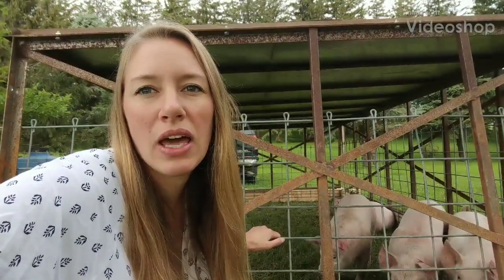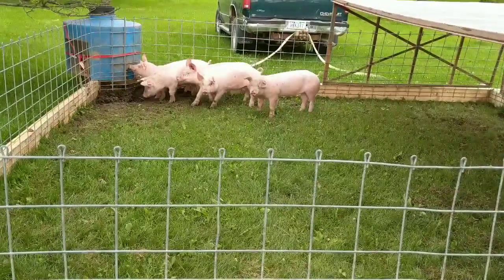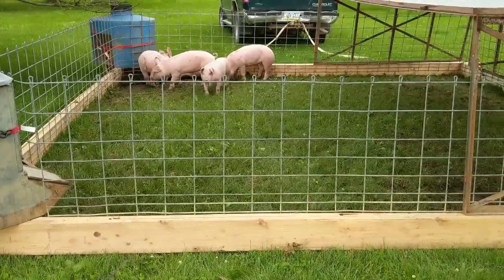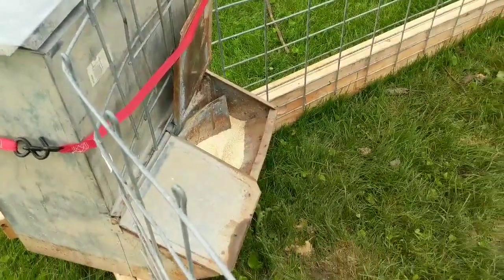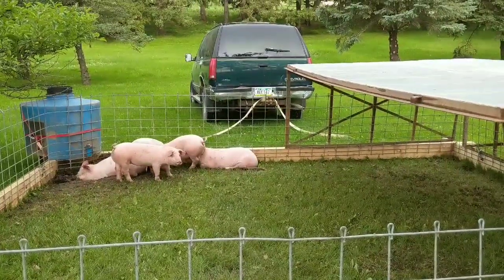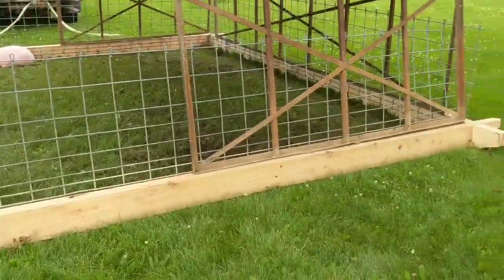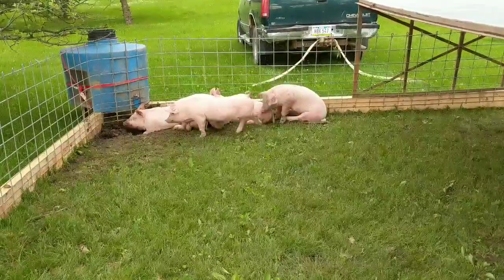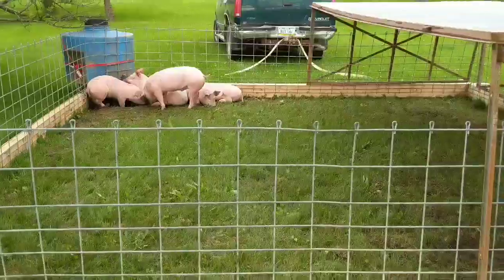Movable Pig Tractor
Pigs on pasture with little land available.